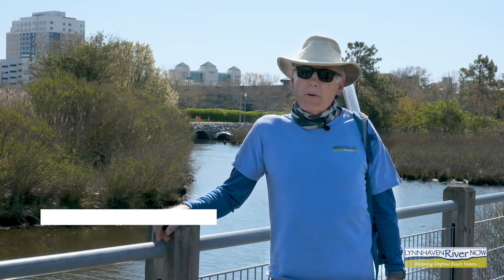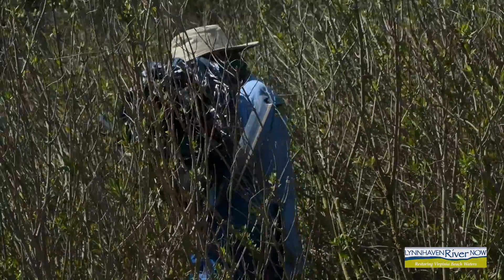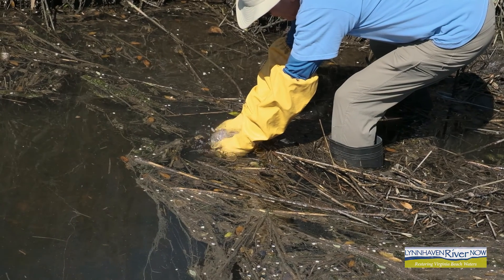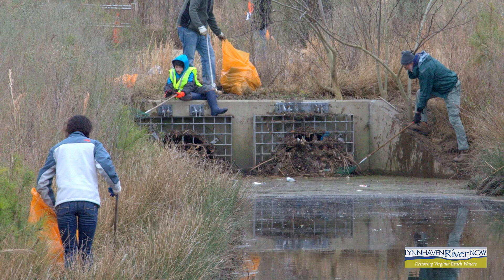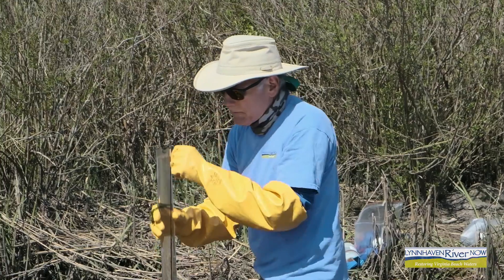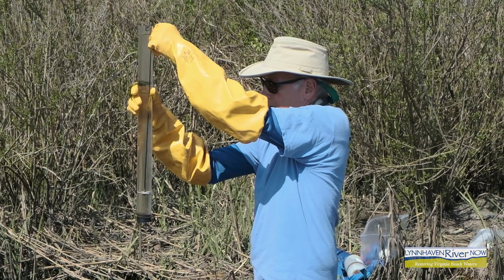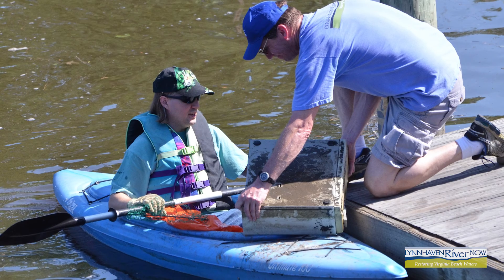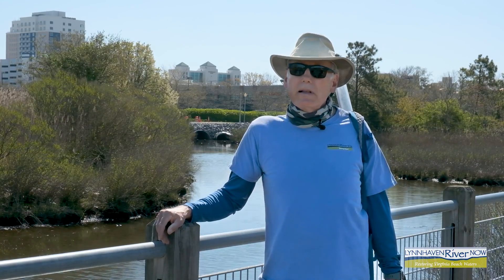LRNow Citizen Science and Advocacy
Community science (often referred to as citizen science) is a broad reference to the act of scientists and community volunteers coming together to research science-based community issues through observation and data collection, and to provide access to scientific information to community members. The goal of any scientific study is to draw conclusions about real world questions. Whether you’re pursuing a career in a science field or simply enjoy being engaged in learning opportunities, your contribution to a community science program is greatly valued.

Community Science engages volunteers of all ages in hands-on, scientific learning and exploration on issues that directly impact your neighborhood, your city and its surrounding environment. Participation provides community volunteers the unique experience of collecting valuable data and contributing to real scientific research.

- Observing wildlife and environmental conditions
- Collecting samples and data
- Applying scientific methodology to testable situations
- Sharing information with your locality, the state and sometimes even across the globe

Lynnhaven River NOW (LRNow) has several active community science programs including
- Osprey Nest Community Scientist Project 2021
- Water Quality Monitoring
- Waterway Cleanups
- Oyster Spat Collection